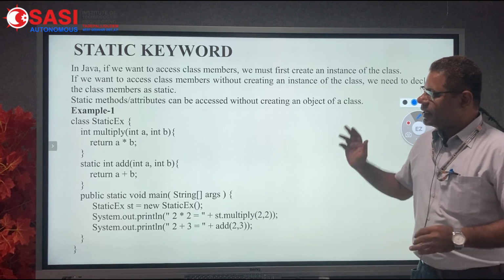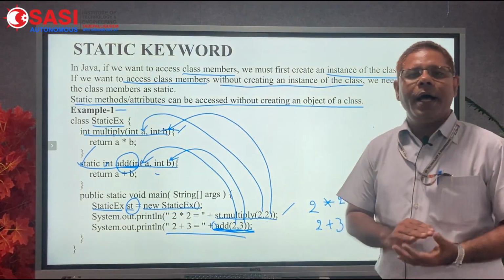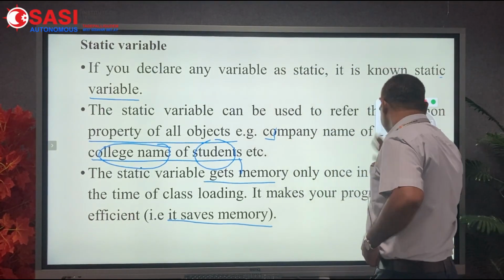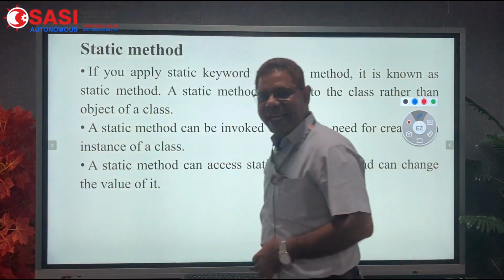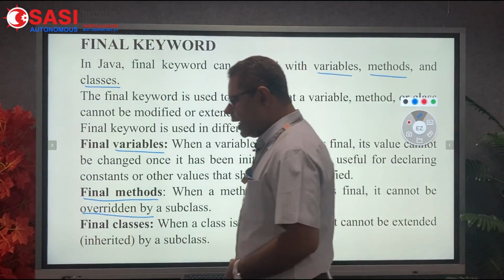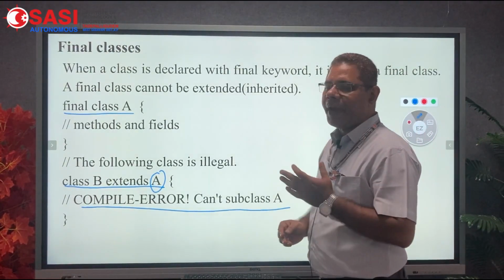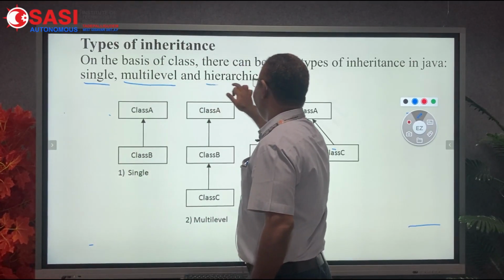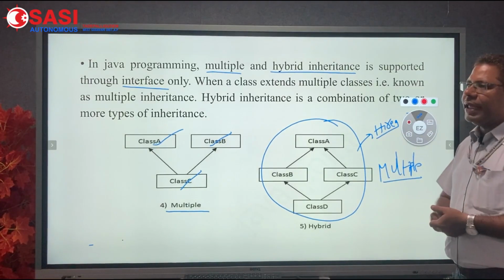JAVA SESSION 10